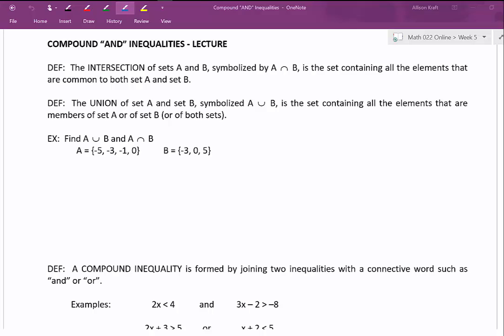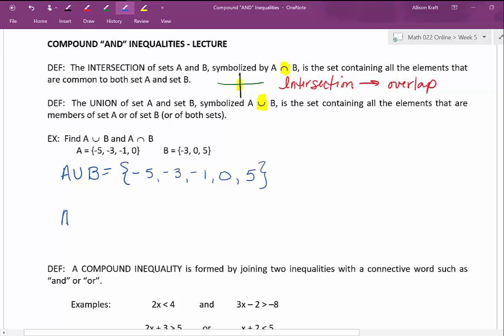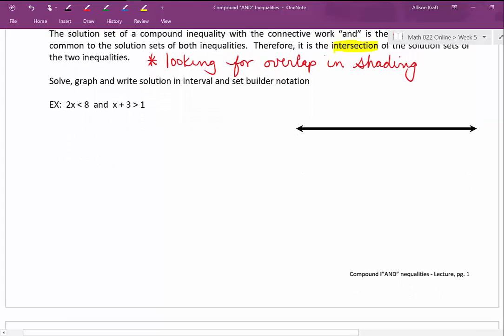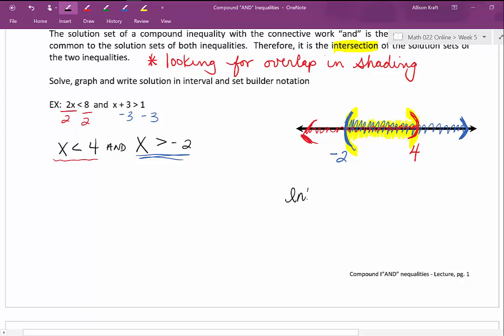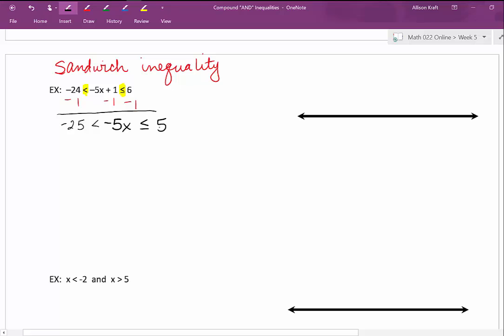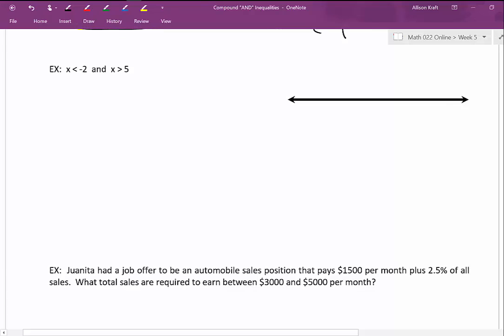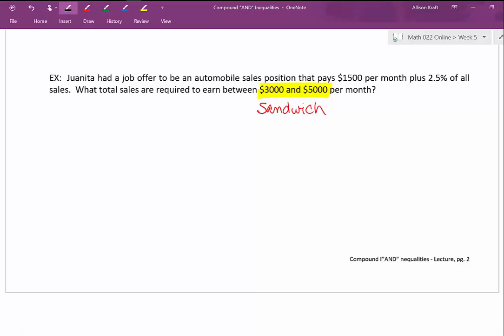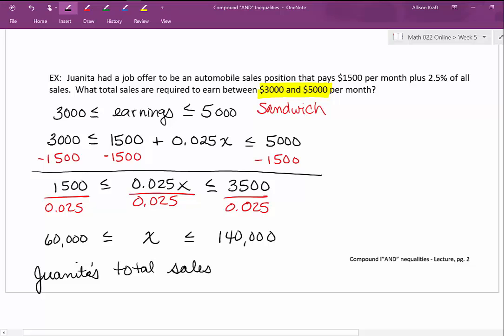Compound AND Inequalities